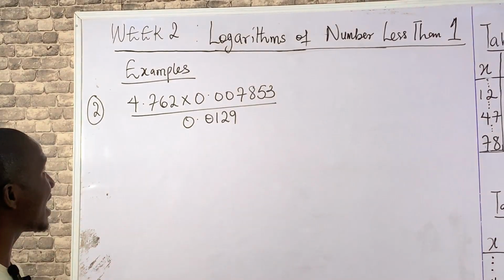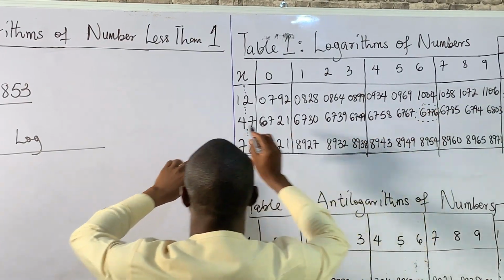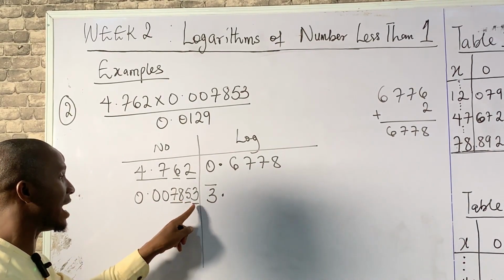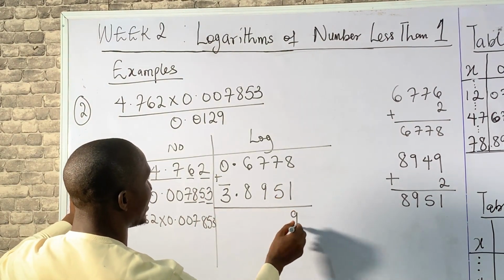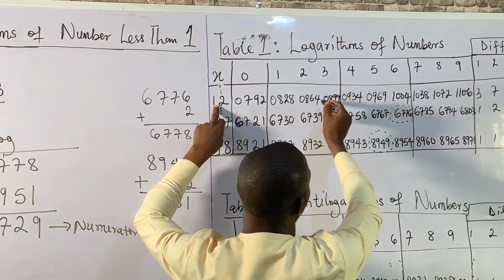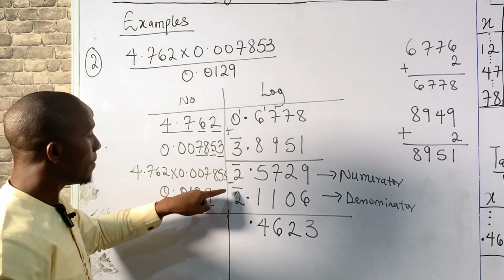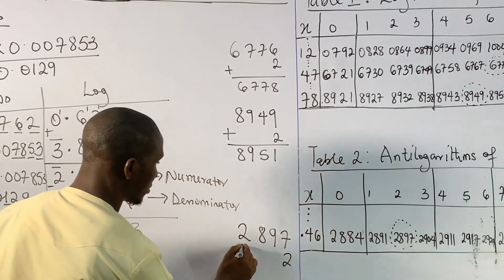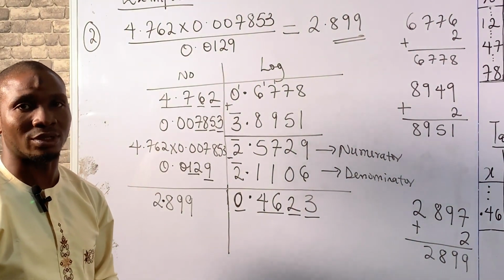SS 2 MATH LESSON 9: LOGARITHM OF NUMBERS LESS THAN 1 PART 3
In this lesson, we will solve another questions on the logarithm of numbers less than 1